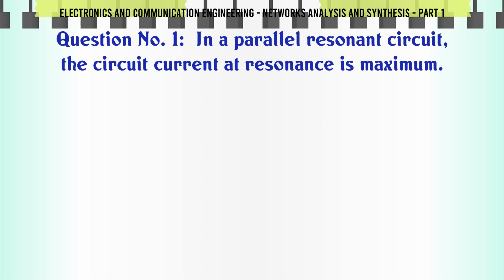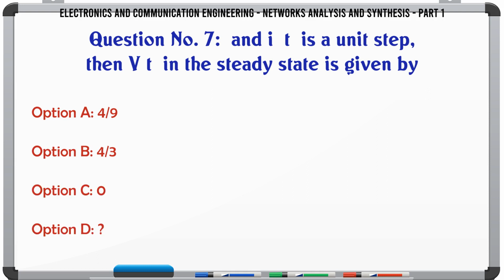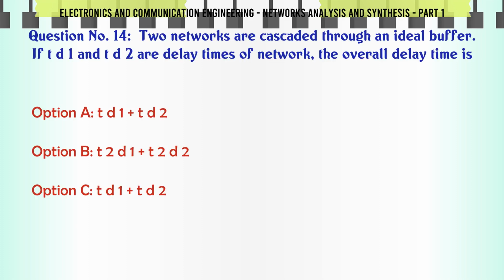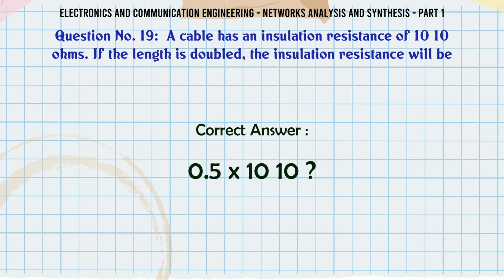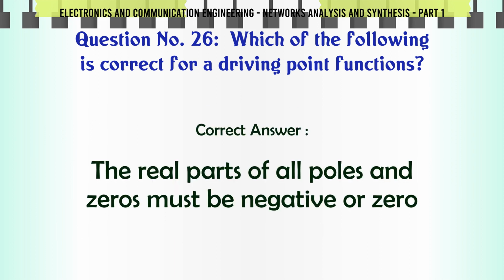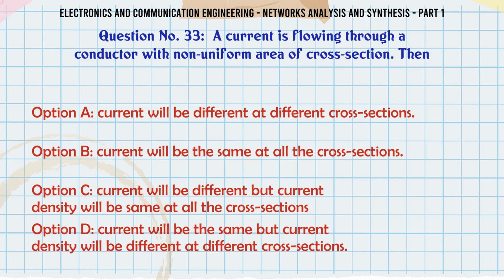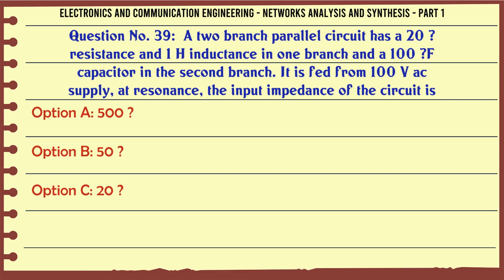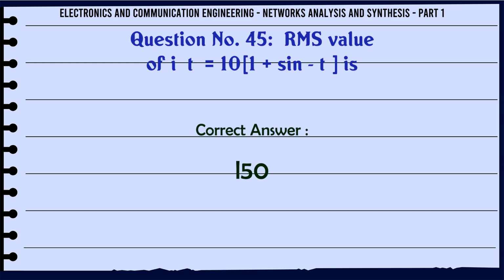MCQ Questions Networks Analysis and Synthesis - Part 1 with Answers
List of top 5 Questions:

A sinusoidal voltage has peak to peak value of 100 V. The rms value is

A capacitor is needed for an ac circuit of 230 V, 50 Hz the peak voltage rating of the capacitor should be

The current wave shape shown in figure 1 is applied to a circuit element. The voltage across the element is shown in figure 2. The element is

In figure, the current supplied by battery immediately after switching on the circuit is

RMS value of i  t  = 10[1 + sin - t ] is